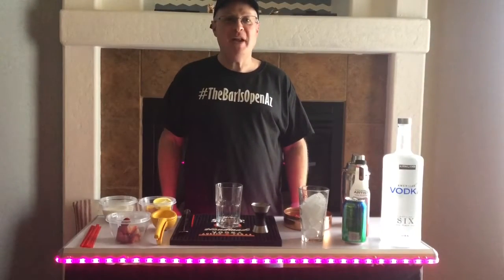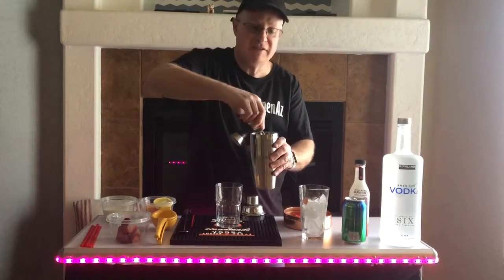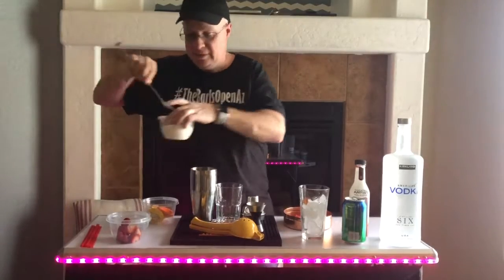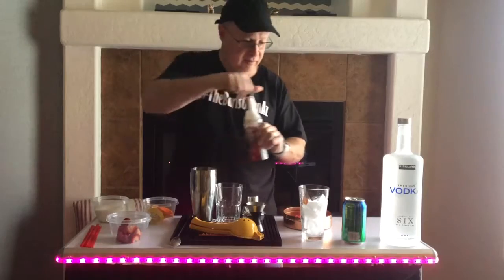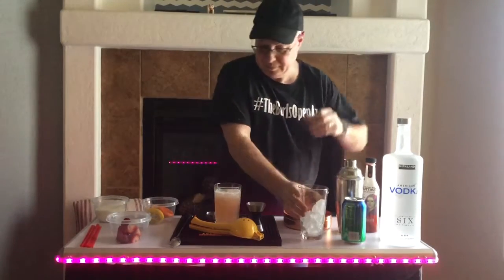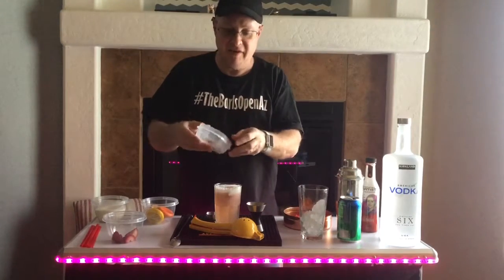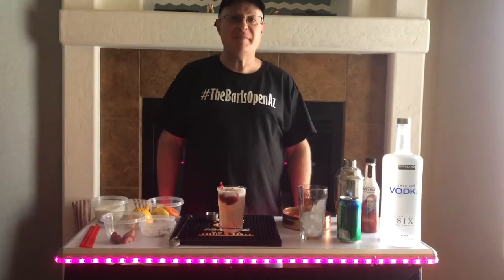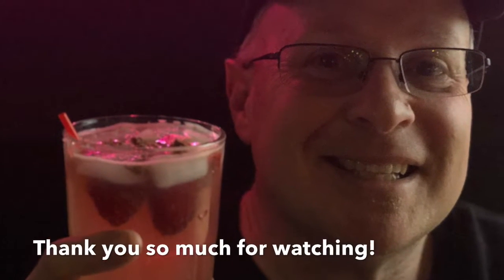Cupid’s Arrow Cocktail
Fun drink for Valentine’s Day & our Mixology class on 2/10